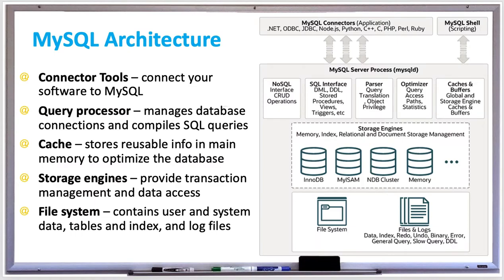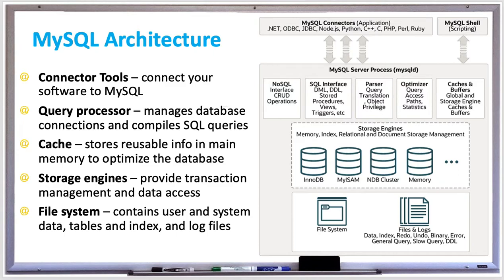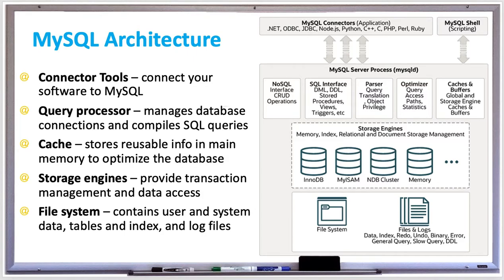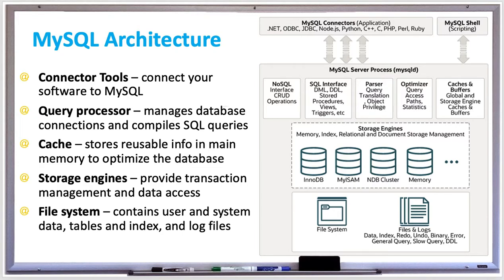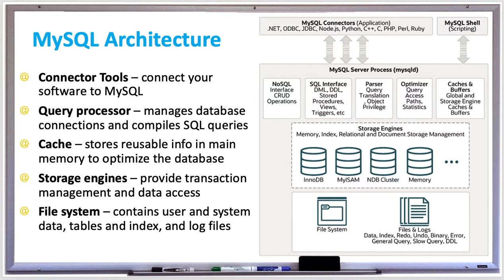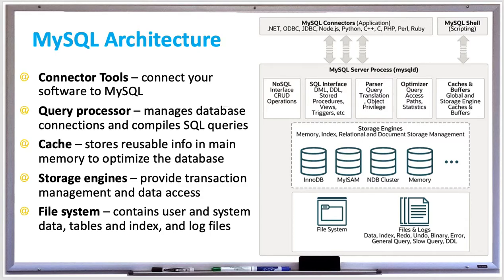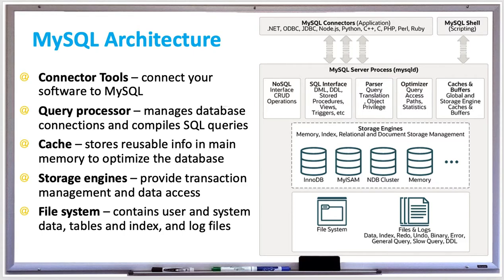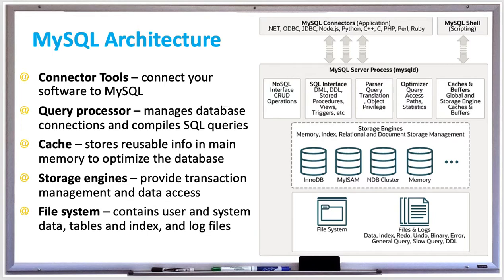Database Systems - MySQL Architecture Explained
The diagram shows the architecture layers of MySQL, which includes all the different components and their relationships to each other.

The software developers and DBAs interact with the database through MySQLConnector APIs and service layers that are above the storage engines. If there are new system requirements for your database that required you to change the underlying storage engine change, such as needing to add one or more storage engines, then the good news is that no process changes or significant coding is required to make the change. The MySQL server architecture provides a consistent API to protect your application from the underlying complexity of the storage engine.

The MySQL connection in your application provides the tools for sending queries to the query processor. The connectors layer includes APIs, MySQL Workbench, utility programs, and the command-line. The Command-Line Client processes SQL queries interactively, and is used by both database administrators and users.

The query processor has two main tasks.
It manages the pool of connections from many users. The connection is the users access to the database.
It compiles SQL queries into low-level instructions, called an execution plan, that the storage system can understand. While compiling the query parser checks for syntax errors, and the query optimizer reads the low-level instructions and uses relational algebra (described in an earlier video) to generates alternate execution plans to help speed up or optimize the database.

The cache manager stores reusable information in main memory, to provide faster database performance.

The storage engine layer provides transaction management and data access.
Transaction management includes the concurrency system, recovery system, and lock manager, and it also ensures that your transactions are atomic, consistent, isolated, and durable.
Data access translates table, column, and index reads into block addresses. It does this by communicating with the file system, and may also use a buffer manager to retain blocks for reuse to help reduce time (similar to a cache)

There are several options for the storage engine, with InnoDB being the most commonly used one, which managed the table indexes and interact with the file system. The file system contains user and system data, tables and index, log files, and a data dictionary (also called a catalog) which is a list of database objects including tables, columns, keys, and indexes.

If you’re a DBA and have access to the paid version of MySQL, called the MySQL Enterprise Edition, then you will have additional features such as a monitor to check the health of your database such as CPU and memory utilization. It also provides an audit which tracks all database changes, including sensitive data, and timestamp information. Additional Enterprise Edition components provide support for backup, security, firewall, and encryption.